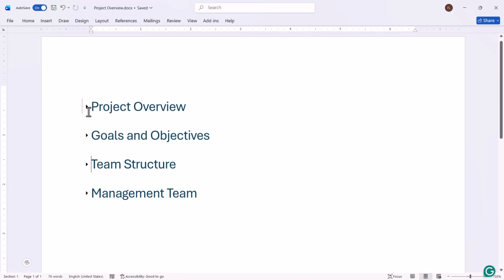How to Remove Expand and Collapse 2026 | Remove Black Triangle from a Word Document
How to Remove Expand and Collapse 2026 | Remove Black Triangle from a Word Document 2026

If you’ve ever opened a Word document and noticed a small black triangle or arrow next to your headings, that’s the Expand and Collapse feature in Microsoft Word. While it helps organize long documents, sometimes it can be distracting or unnecessary, especially in formal or printed documents. In this tutorial, you’ll learn how to remove expand and collapse from your Word file easily. Whether you’re trying to remove the black triangle from a Word document or simply want a cleaner layout without collapsible sections, the process is straightforward.

To start, make sure your document uses heading styles, as the triangles appear only on headings. Then, go to the Home tab and modify the heading style to disable the feature. You can also switch to Outline View to remove or adjust those outline symbols if they keep appearing. This guide covers everything you need to know about removing expand and collapse from a Word document, including how to remove expand collapse arrow in Word, remove triangle in Word document, and even delete the collapse expand icon in Word.

By following these steps, you’ll be able to turn off the expand collapse feature in Word completely and fix the black triangle next to text in Word without affecting your document’s content or formatting. Whether you’re editing a report, an academic paper, or a professional file, this method ensures your document looks clean and distraction-free.